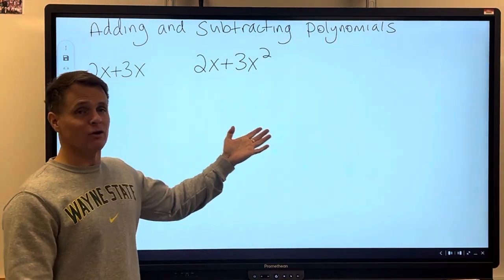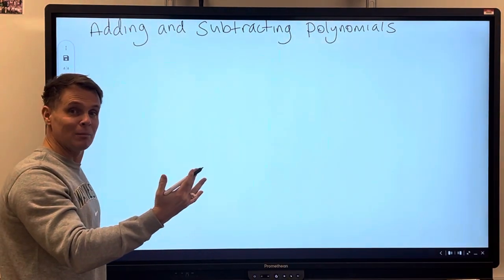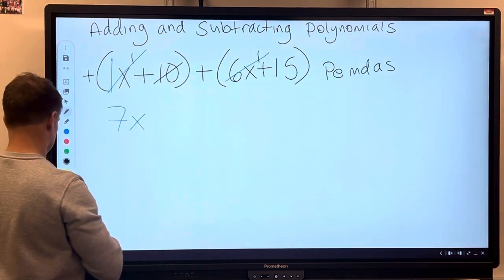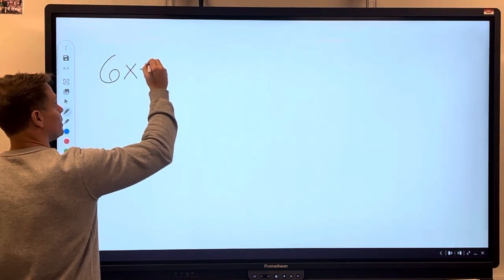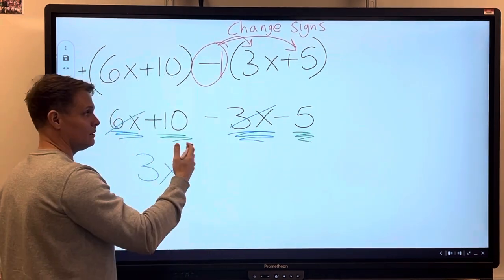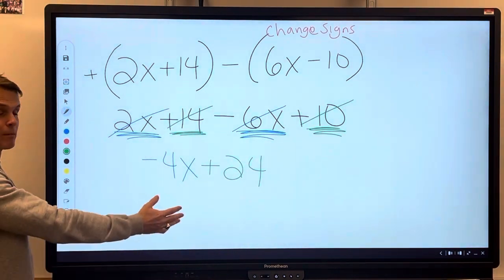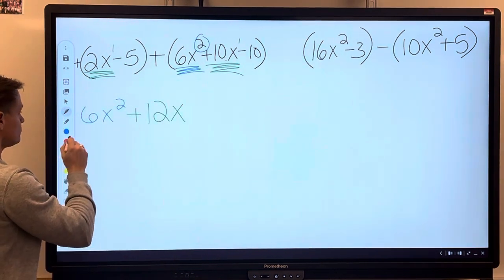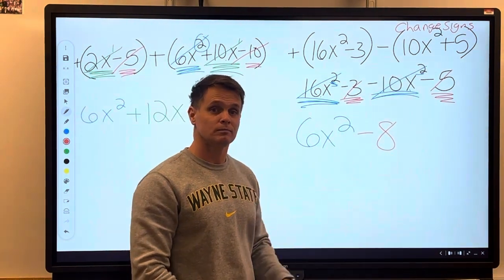Algebra 7.1 Adding and subtracting polynomials